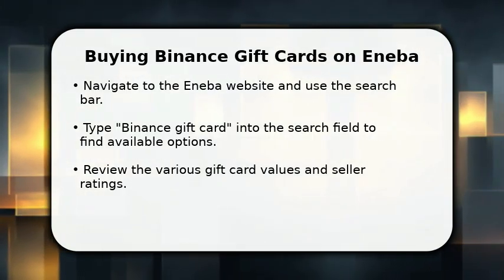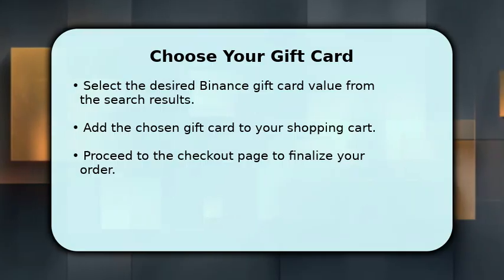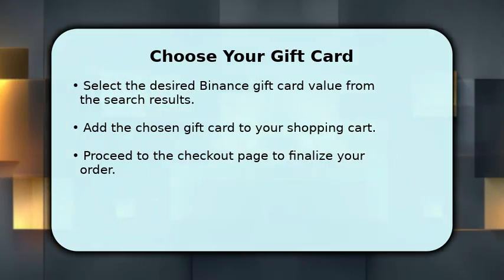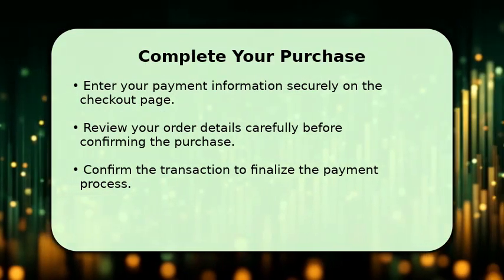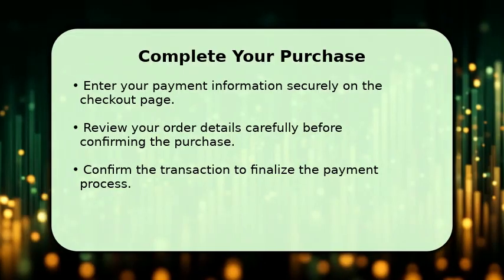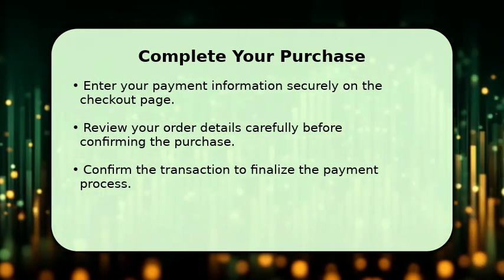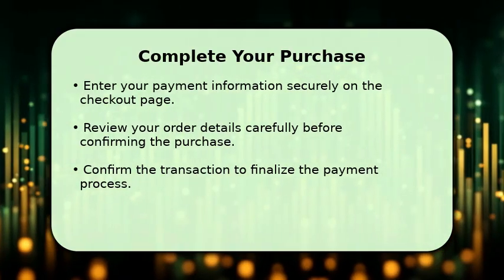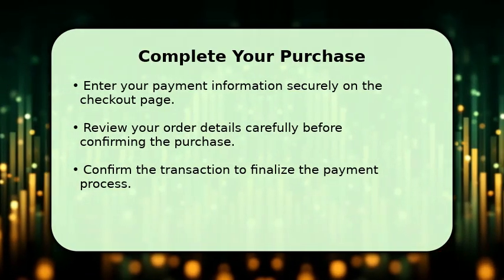How to Buy Binance Gift Card on Enebax (Easy Method)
▸ (f) In this video, we will show you a step-by-step guide on how to buy a Binance gift card on Enebax. Buying a gift card can be a great way to give your loved ones the freedom to invest in cryptocurrency. However, it's essential to choose the right platform and follow the correct process to avoid any issues. In this video, we will walk you through the easy method of buying a Binance gift card on Enebax.